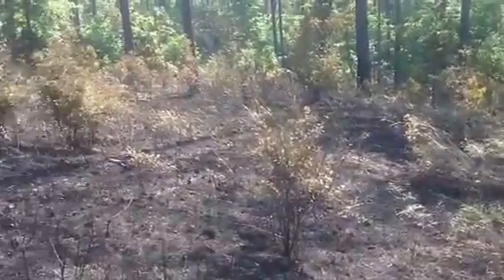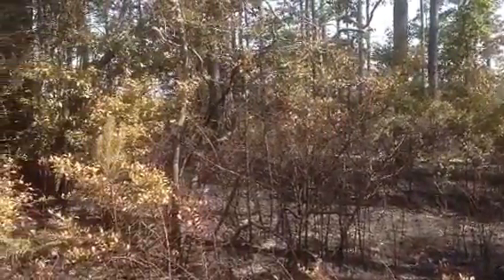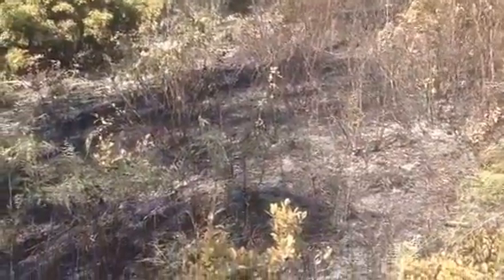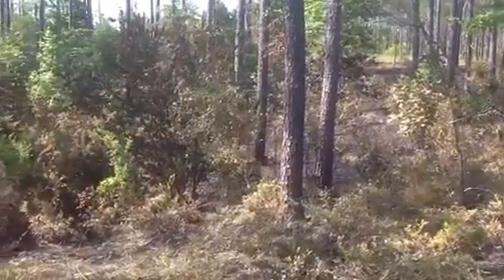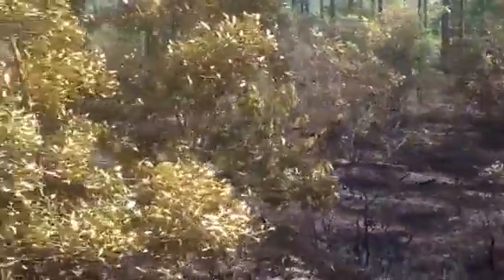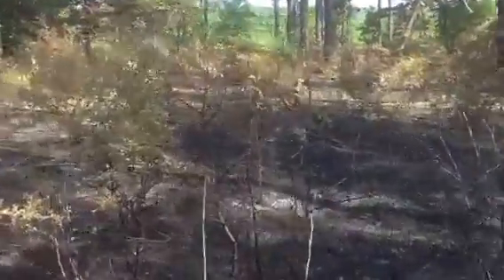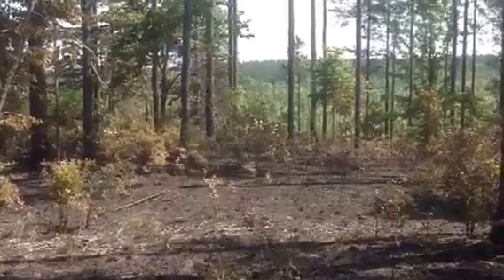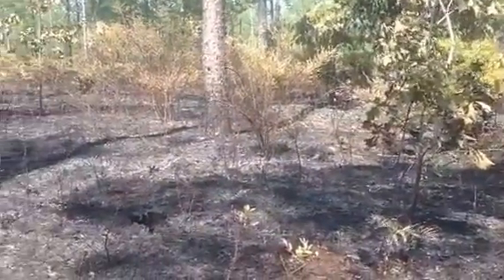Post growing season burn 5/20/13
Day after Rx burn on 5/19/13 of 1972 lob stand